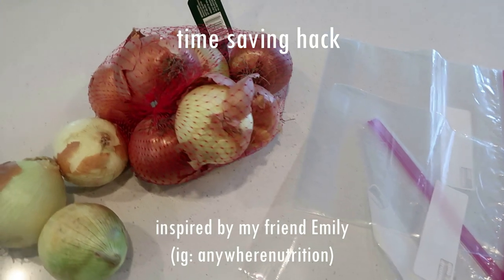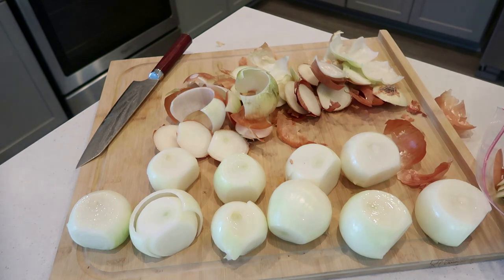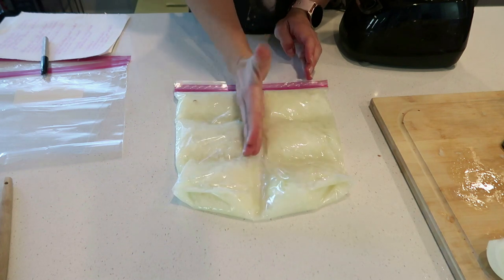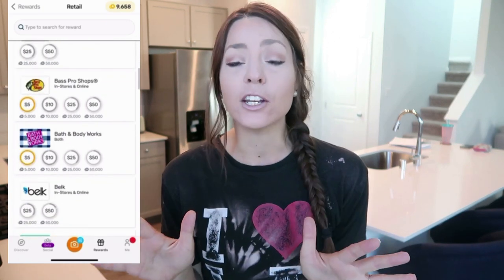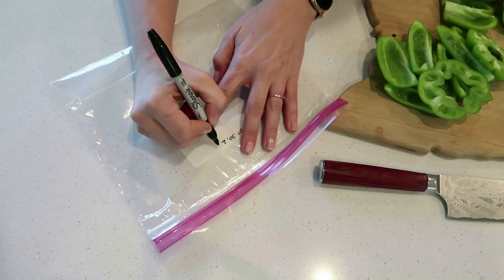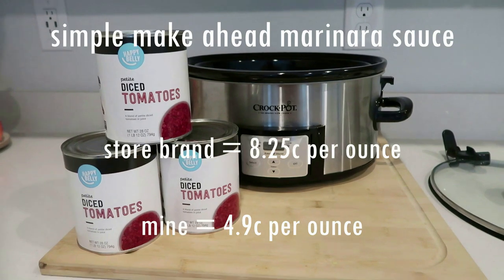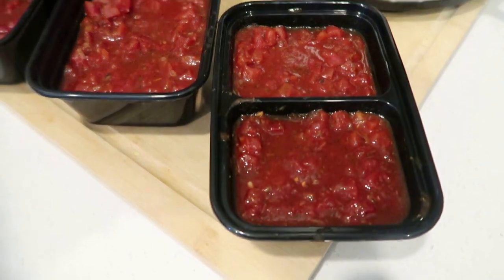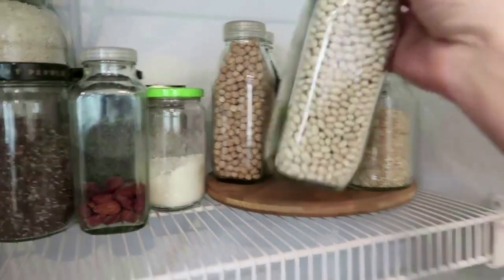Easy Meal Prep Hacks to Save TIME & MONEY | Ways to Save Money On Groceries that No One Talks About!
and use the code MIRANDA to get 5000 points on your first

I feel like we can all use some money and time saving grocery hacks! Hopefully the ones I am sharing today freshen up your kitchen and save you some money!

Bread Recipes you MUST try!

Some of my favorite things! + items I shared in today's video!
🥜my food processor
🫕 My crockpot
🥘my Dutch oven

My veggie broth:
save ALL my veggie scraps! I put them in the freezer in a large ziplock back when it's full, I dump them into a large pot, cover with water and bring to a boil on my stove top! Once its boiling, I reduce to low and cook for 1-4 hours, just depending on how deep of flavor you'd like! I add seasonings and let cool. I store it in recycled jars in my fridge for up to 1 week otherwise I'll store it in my freezer for up to 6 months

Homemade marinara:
-3 32 oz cans diced tomatoes
-3 tbsp balsamic vinegar
-2 tsp salt
-4 tbsp Italian seasoning
-1 tsp chili flakes
-2 tbsp parsley
-2 tsp cayenne
-2 tbsp garlic powder
-4 tbsp fry onion
*crockpot- cook on high 3.5-4 hours

00:00 intro
01:11 onion hack
07:00 fetch rewards
08:53 produce hack
12:03 marinara hack
15:30 scrap hack
17:06 bean hack
18:23 thank you!